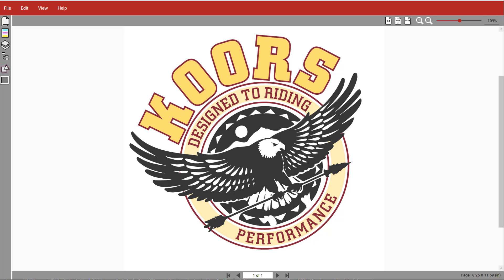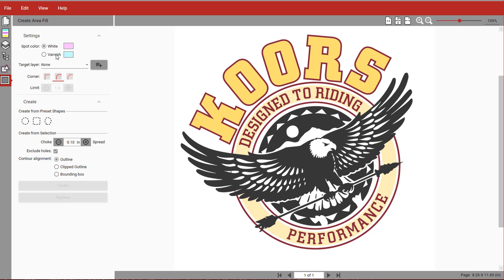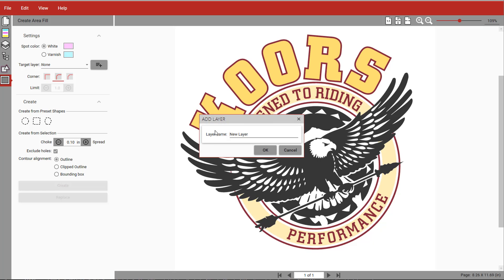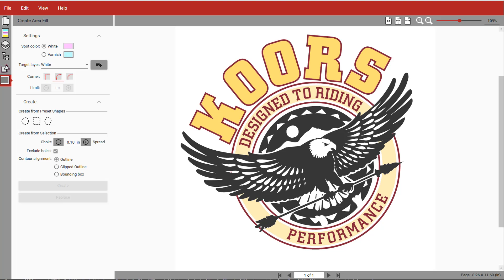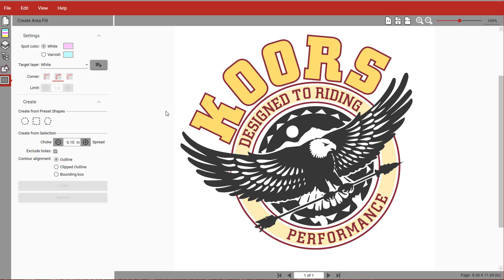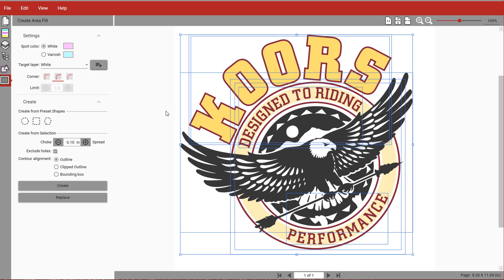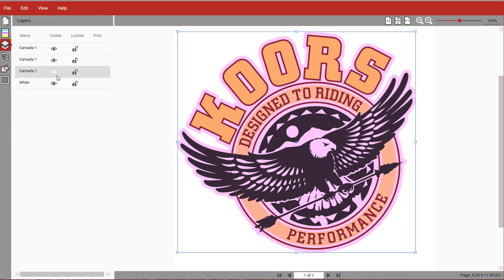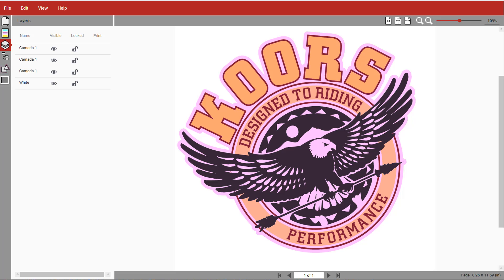PDF Pathfinder - Create White Under base or a Varnish Overlay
Overview of how to create a white under base or varnish overlay in Xitron's PDF Pathfinder. Option to choose from preset shapes, or create your own based on artwork. Turn color layers on and off.